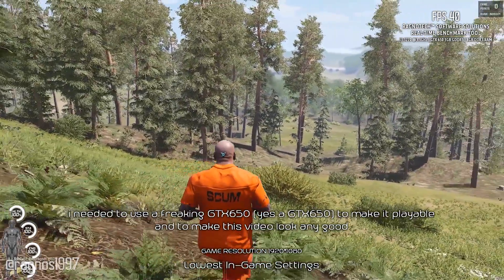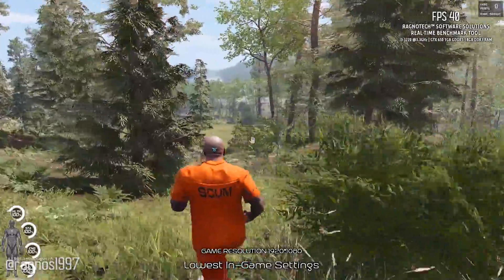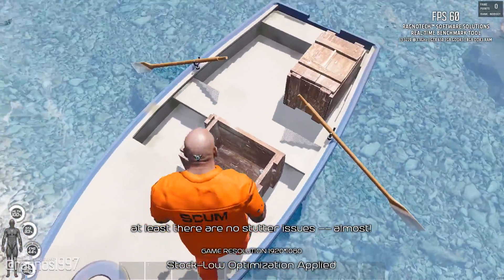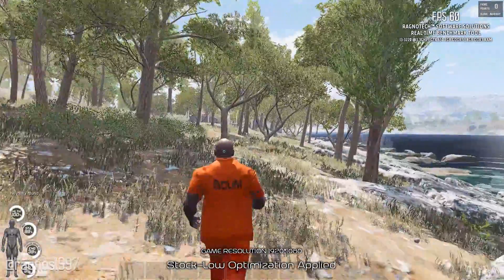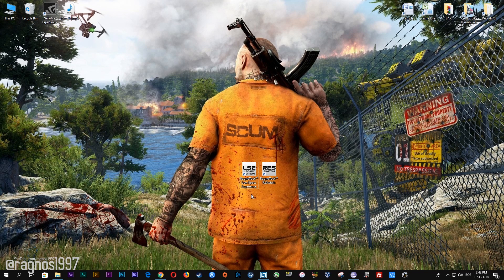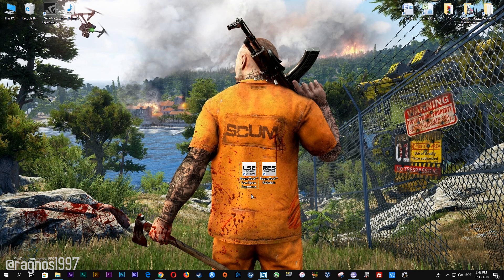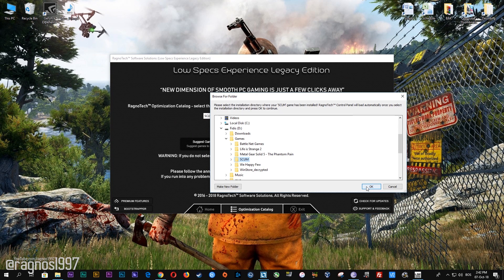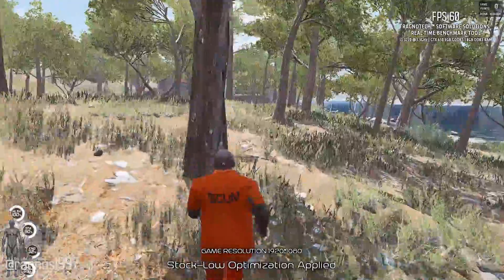SCUM - How to Reduce Lag and Boost & Improve Performance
This is a simple to follow guide video on how to improve the performance and reduce lag of SCUM. Optimizations shown in this video are powered by the Low Specs Experience. Low Specs Experience is a free tool designed to optimize your favorite games for maximum possible performance. With three optimization methods, the Low Specs Experience works on various hardware, from low-end to mid-end and high-end system specifications.